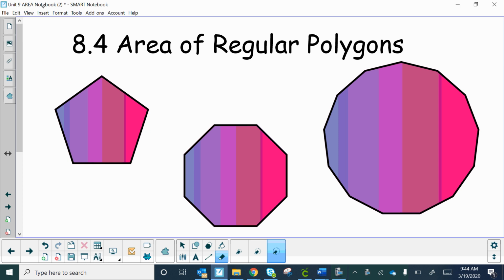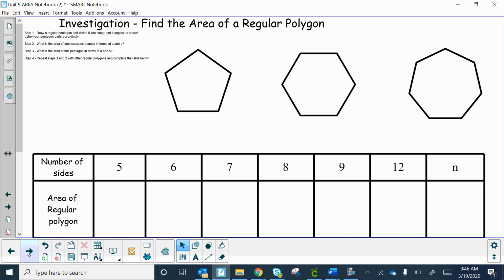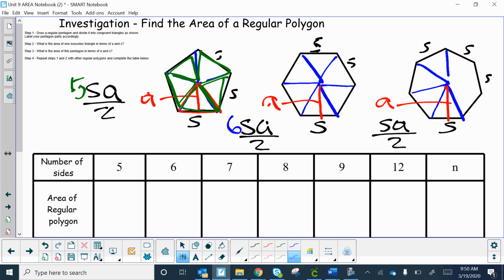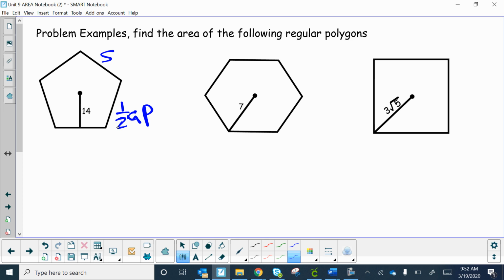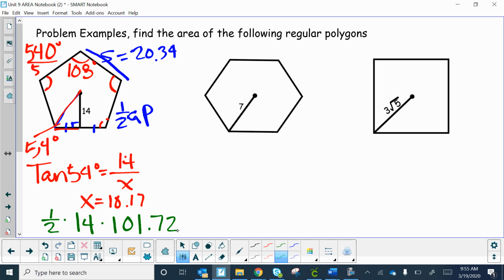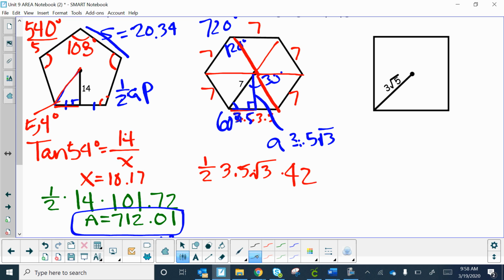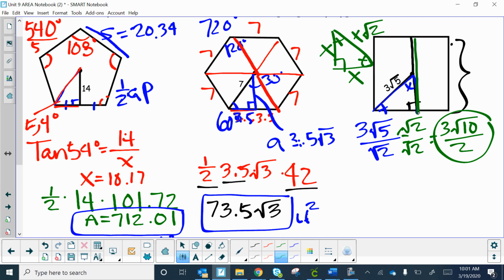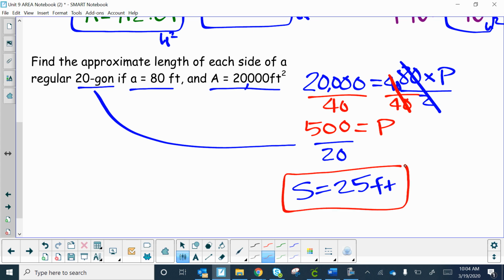Area-Regular Polygons 8.4 GT Geometry